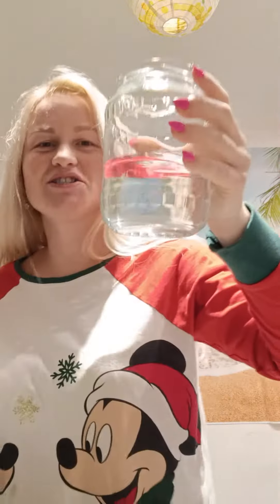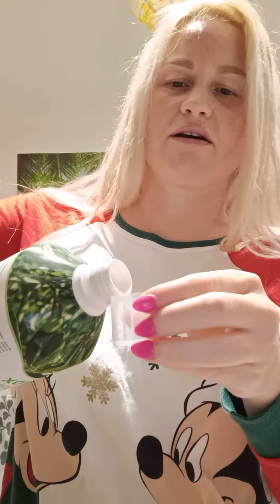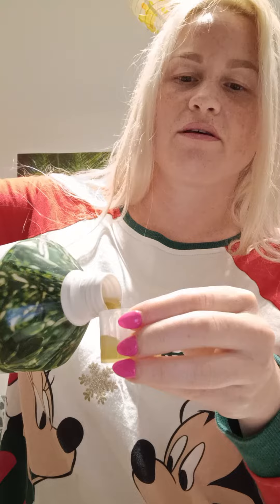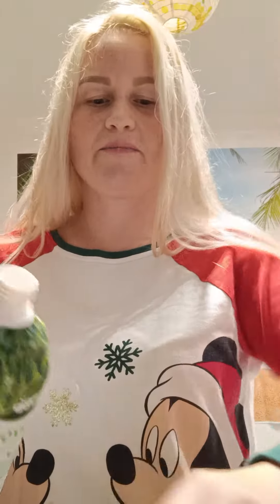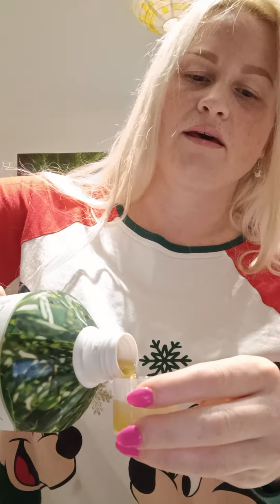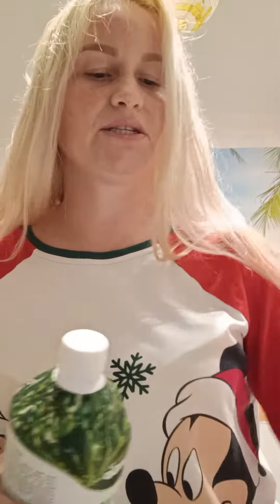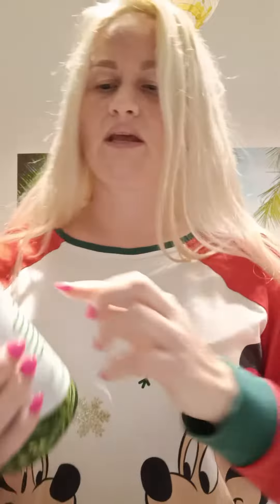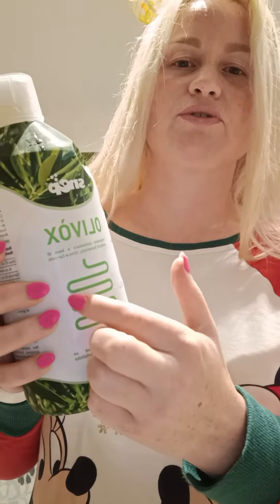Olivox 100% natural product from Snep Get rid of your abdominal fat forever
helps you get rid of those unwanted abdominal fat
best for bloated stomach
it helps with your intestinal transit

helps regulate the blood pressure

you can order this on the snep website